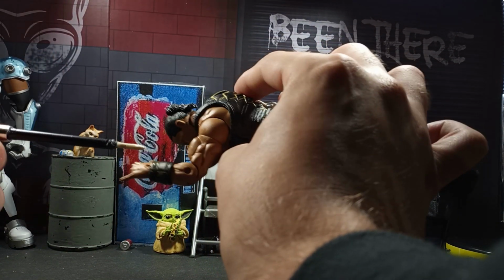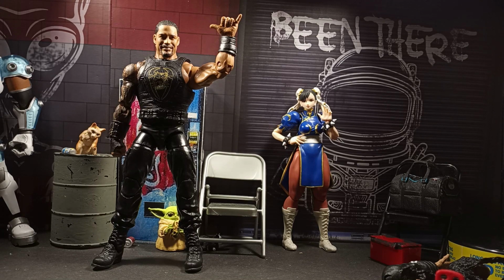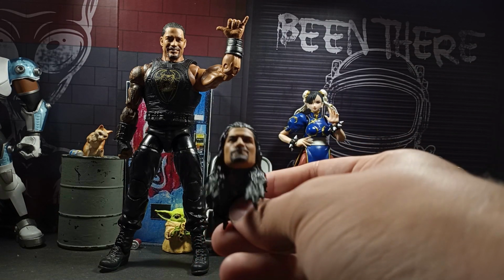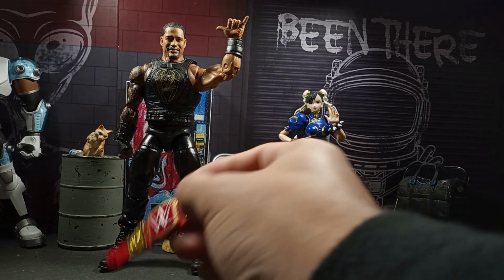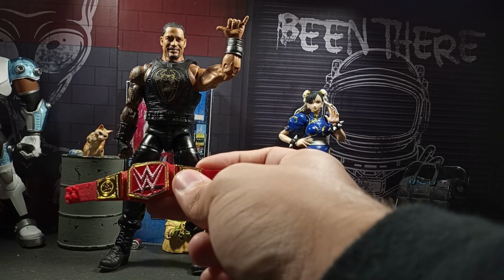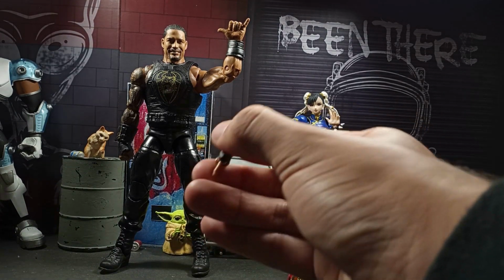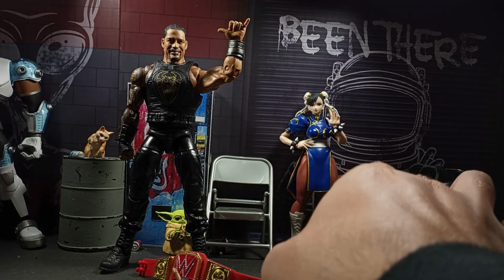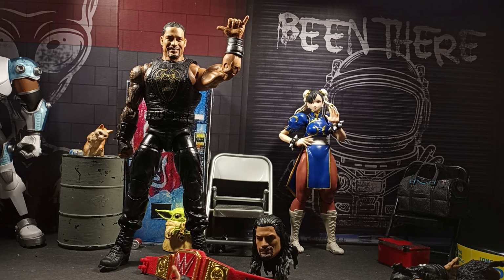Mattel WWE Elite Series 79 Roman Reigns Review